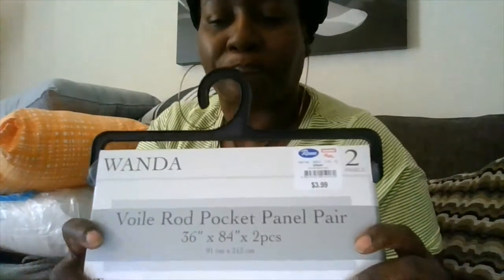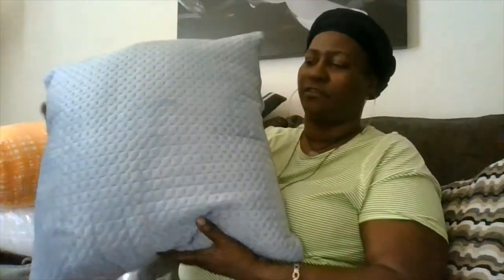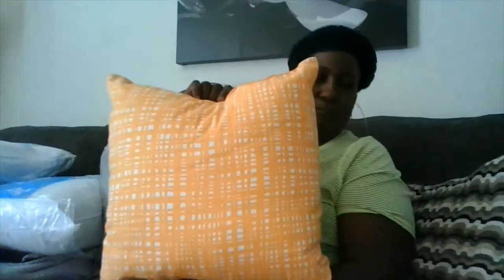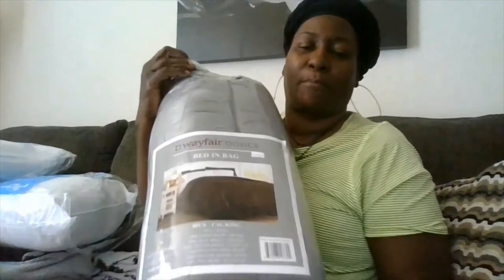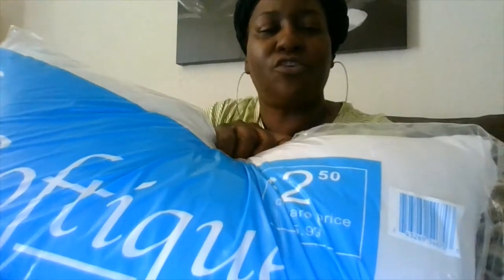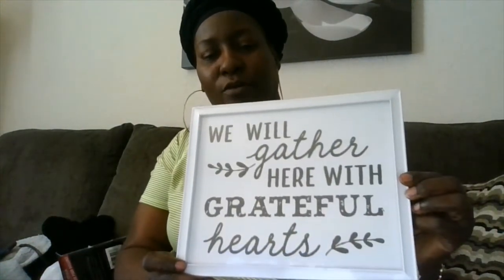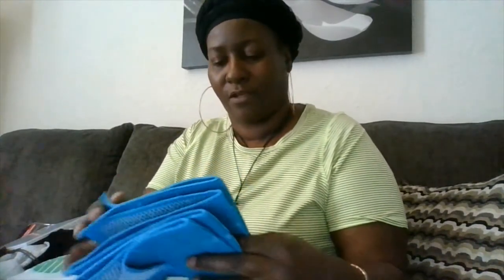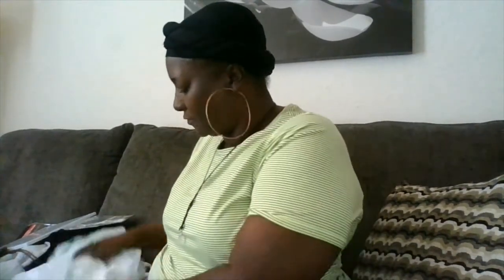RosesDOLLAR TREE haul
let's look at items to refresh bedroom..I'm Backkkkkk!